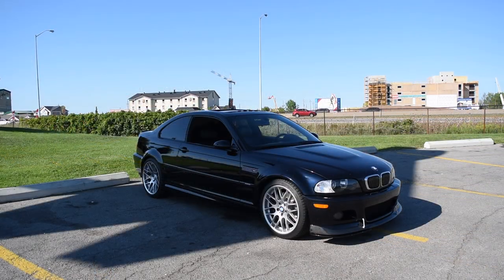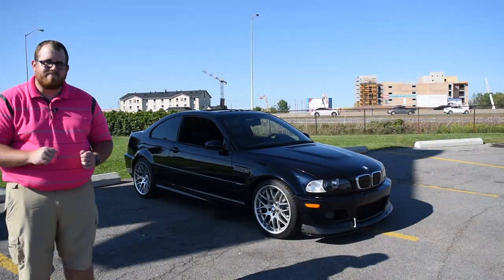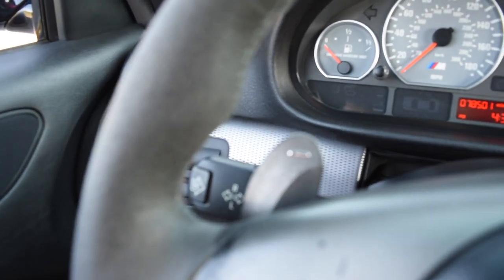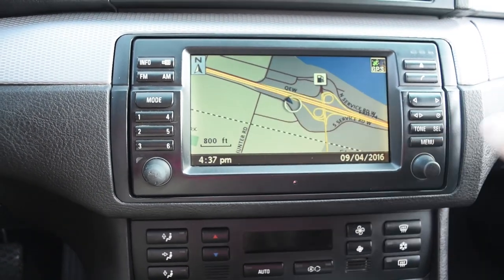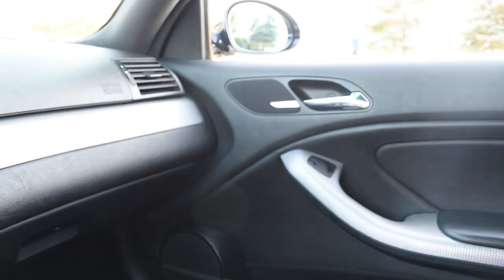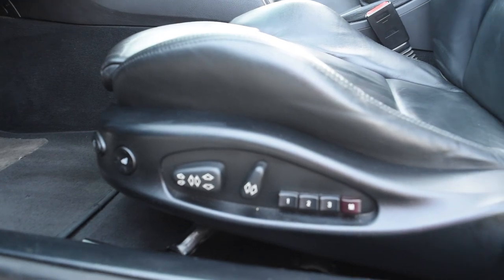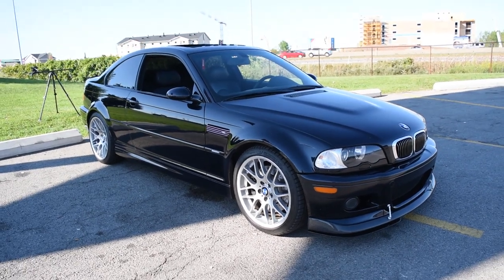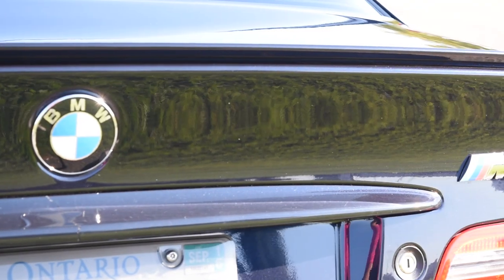2006 BMW M3 Competition Full Tour | TestDrive Legacy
Today you're in for a special treat. PRN had the chance to spend some time with the 2006 BMW M3 Competition, also known as the ZCP package. This E46 BMW M3 is as original as the day it rolled off the assembly line in Regensburg, Germany, aside from the AC Schnitzer Sport front end.

Optioned with power moonroof, rear Park Distance Control (PDC), Navigation, Harman/Kardon HiFi system, headlight washers, Xenon headlights, SMG transmission, Competition Package, ski bag, and CD changer. The exterior colour is Carbon Black Metallic with black interior leather and silver trim finish.

We go through the features of the car and show you the interior button controls, exterior details, and what the engine bay looks like.

2019 Edit: Looking back this would have been a fantastic car to drive and feature, especially by our standards today on TestDrive. I think it's still an interesting video to have in our collection as we go over a lot of the kit this car had to offer at the time. The ZCP or Competition package is one of the most sought after for enthusiasts, and the SMG transmission was seriously ahead for it's time.

Our little full tour of this car goes over all the important interior and exterior bits about the car, but unfortunately we aren't reviewing it nor do we drive it in this video.